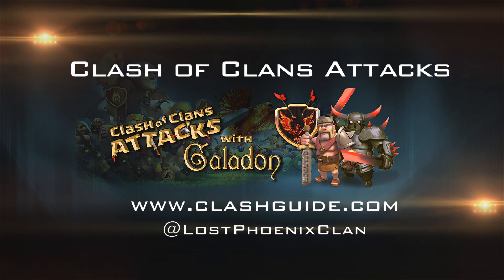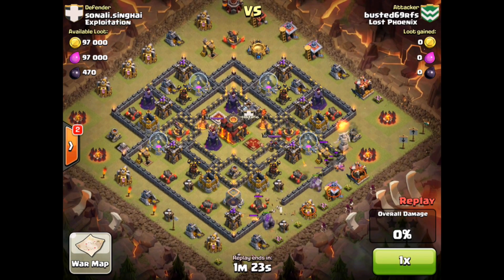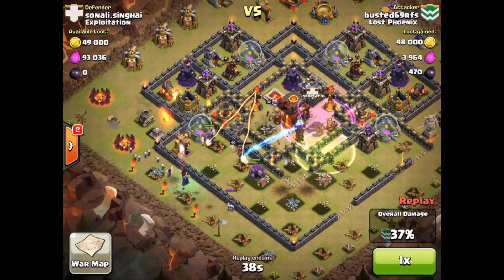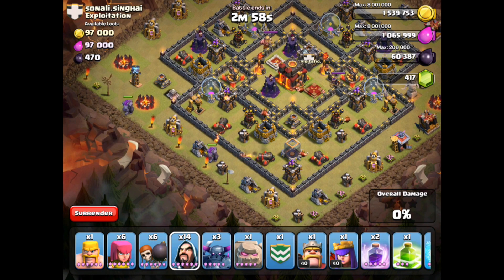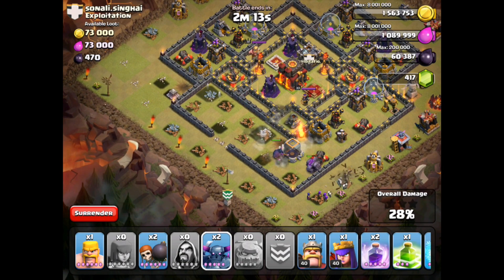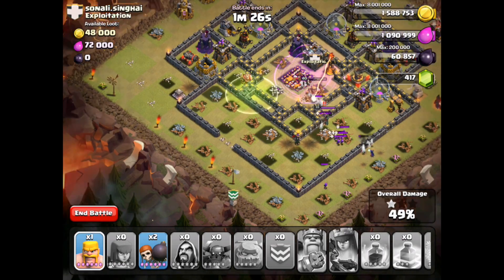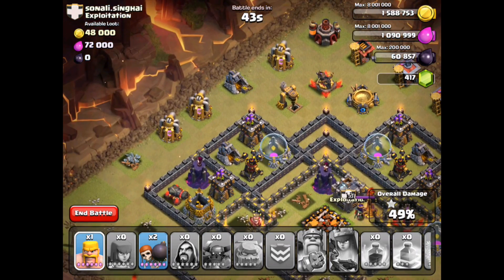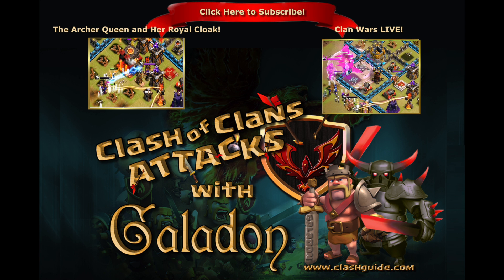Clash of Clans Clan Wars LIVE from Fail to ? Beware the Clan Castle!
present another Failure Filled Clan Wars LIVE attack episode to learn from! Special thanks for helping make Clash of Clans Attacks one of the fastest growing Clash YouTube channels!

Thank you for checking out Clash of Clans Attacks- your complete source for all things Clash of Clans! Replays, game play, and tutorials galore to help improve your gaming experience and make you a better Clasher! Everything Clash of Clans related is here: Farming tips, trophy hunting strategies, Silver, Gold, Crystal, Master and Champion strategy as well as lower levels, including TH3, TH4, TH5, TH6, TH7, TH8 and coming soon, TH9 (and of course TH10)!

Check out base layouts and analysis, troop compositions, attack strategies, including dealing with traps, bombs, mines, Teslas, the Barbarian King and Archer Queen, and any possible troop in the Clan Castle! Also, learn to attack effectively with everything from the Archer and Barbarian to PEKKA , Balloon, Wizard, Witch, Wall Breaker, Minion, Hog Rider, Healer, Valkyrie (yes even her), Dragon and Goblin! Attack strategies include: GoWiWi, GoWiPe, Barch, BAM, Balloonion, and every combination you can imagine- or suggest!

I read ALL of the comments, and am always open to suggestions to help me make the channel better, and ideas for future episodes- and iTunes and Google Play giveaways are ALWAYS happening!

All songs licensed through Sean Spruiells Entertainment, licensing documentation on file with YouTube.